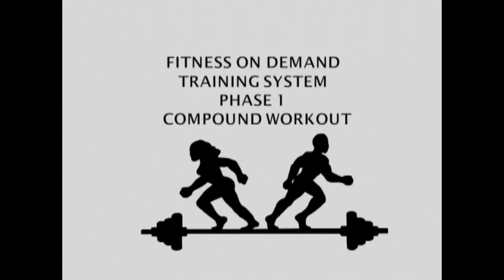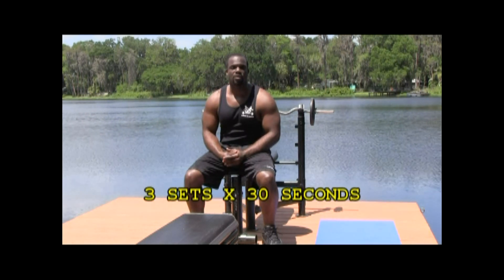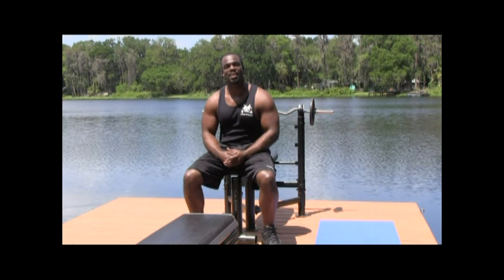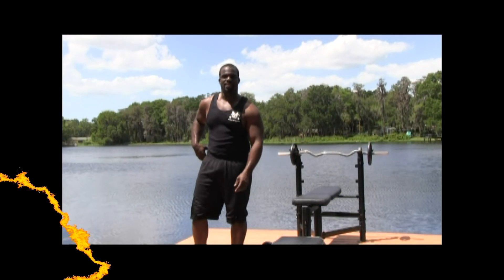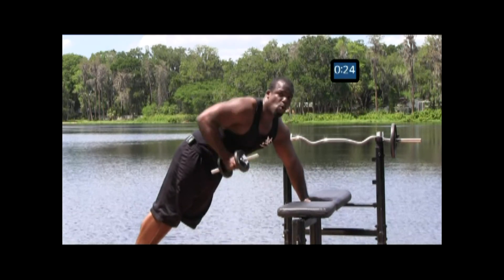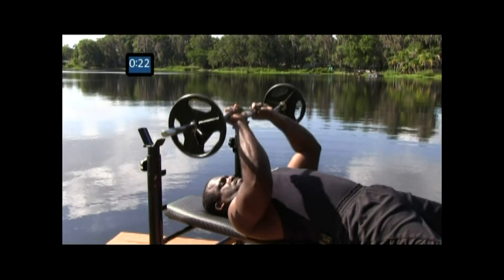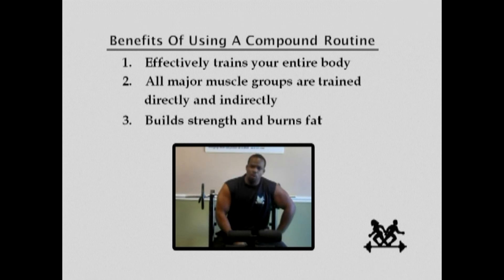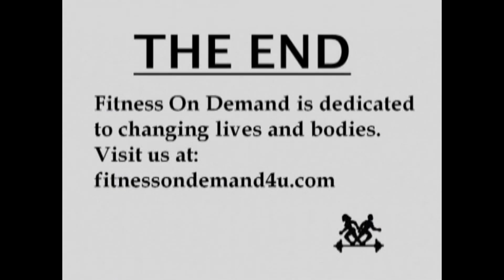Compound Workout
This is a unique blend of compound exercises designed to improve your overall fitness level.  This high energy workout will burn fat and build muscle.